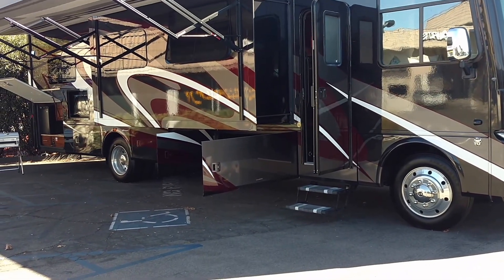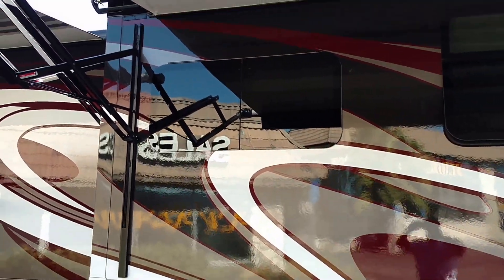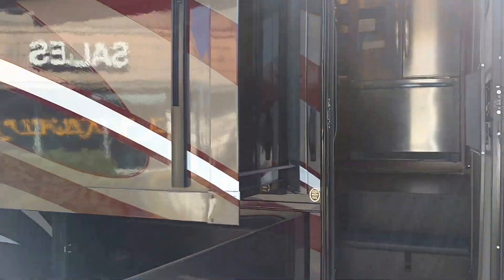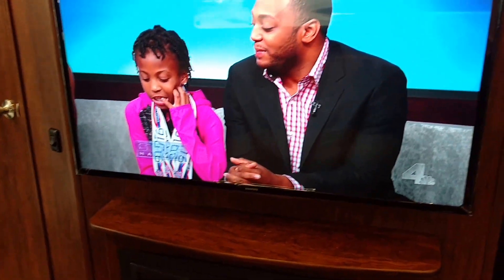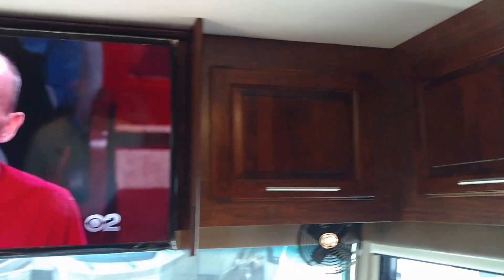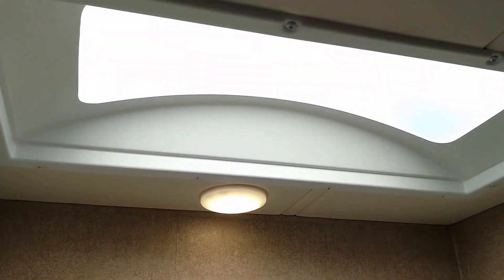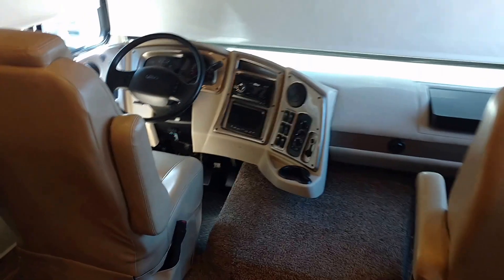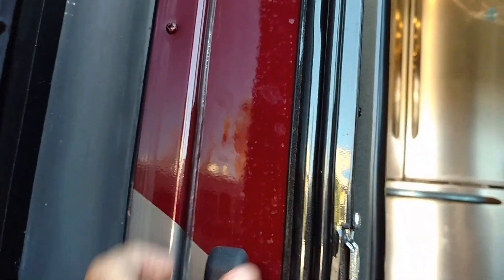2017 Coachmen RV Mirada Select 37SB motor home for sale in Ca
The all new 2017 Coachmen Mirada Select 37SB

Every adventurer needs a base camp. A long day exploring and enjoying the great outdoors can wear a traveler out. That's why, when you're indoors, you deserve to relax. The Mirada Select offers a spacious interior, complete with all the comforts of home, to let you do just that.

The Mirada Select offers the look, feel and drivability of a premium diesel machine—all without the diesel price tag. What's more, the gas-powered Mirada Select is built for the long haul. Constructed with a fiberglass roof and featuring aluminum slam latch doors, 22.5" wheels and aluminum rims, and stackable washer/dryer, it's an unbeatable combination of power, luxury, and livability.

The interior of the Mirada Select is engineered for maximum comfort. Spacious and stacked with amenities, it has everything you need to relax and recharge. That includes a stainless steel appliance package, Bluetooth radio, a 40-inch TV, an upgraded wood floor, and more standard features than ever before.

RV Sales Temecula
Motorhomes For Sale San diego
RV Dealer Orange